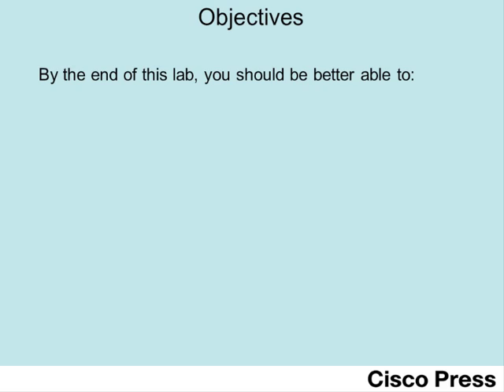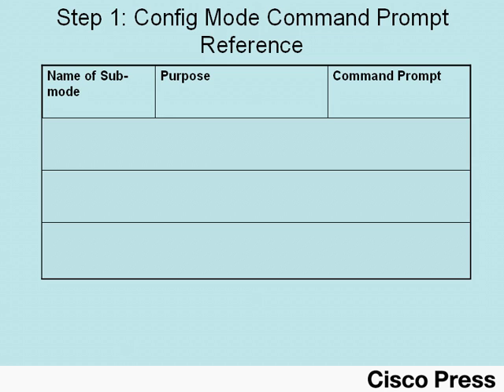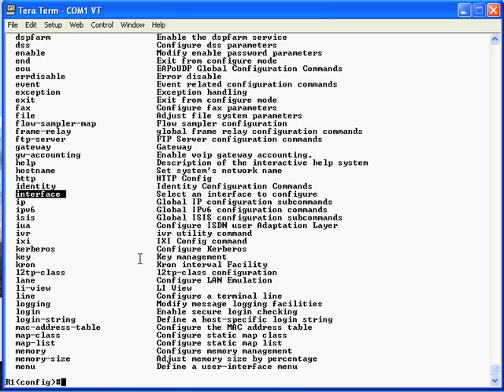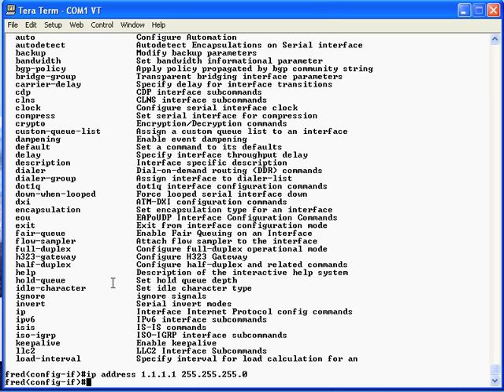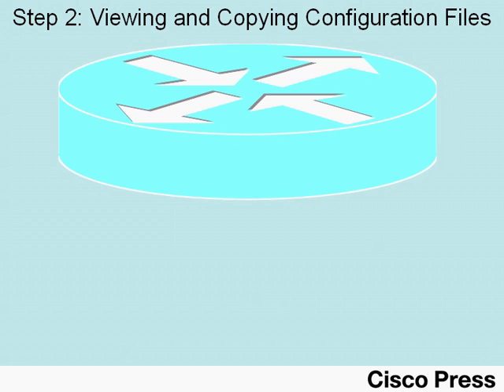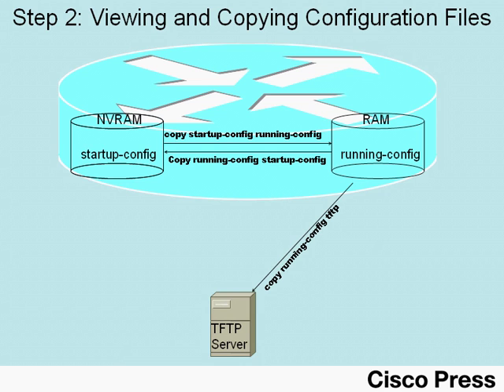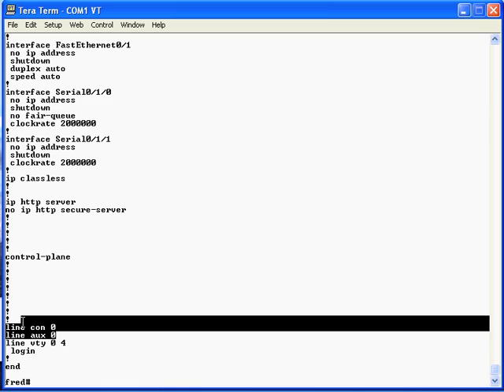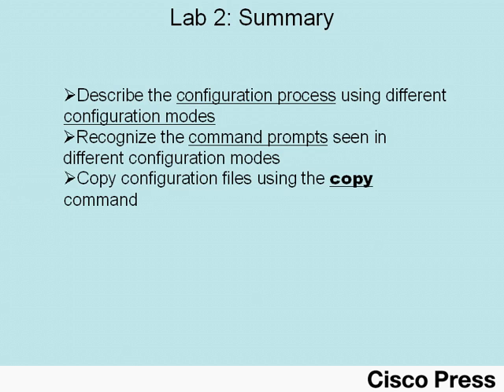ICND1 Vid2 Router Config